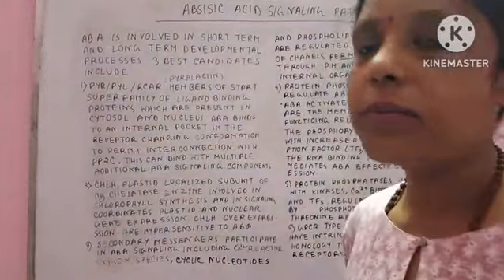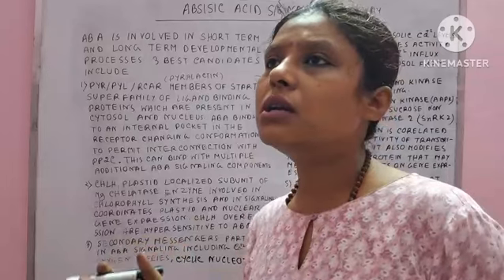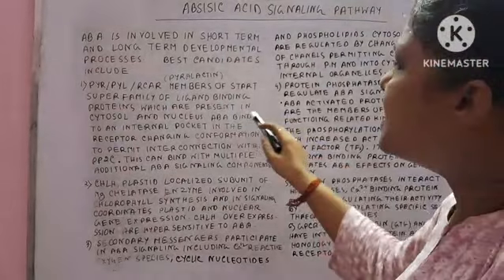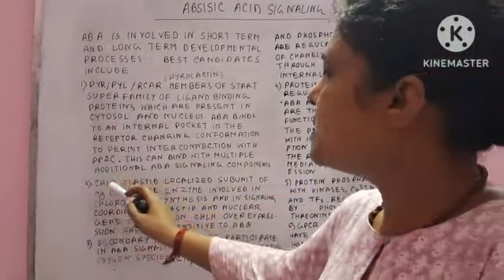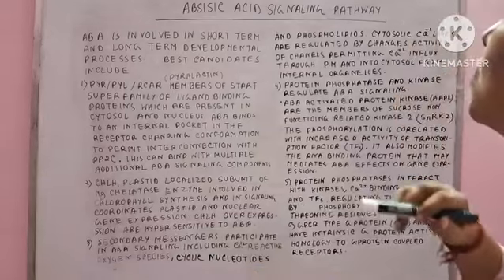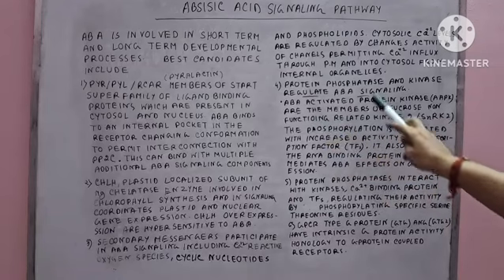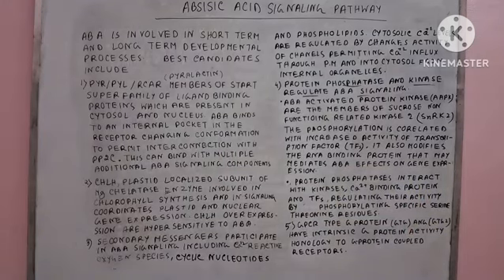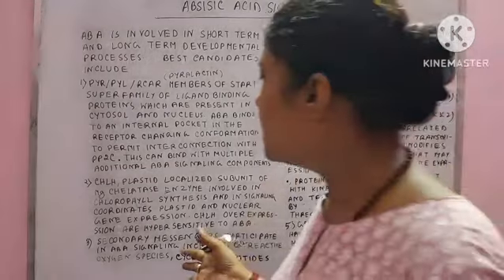ABSISIC ACID SIGNALING PATHWAY// PART-1//PLANT PHYSIOLOGY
ABSISIC ACID SIGNALING PATHWAY/  PART-1//PLANT PHYSIOLOGY is explained here properly